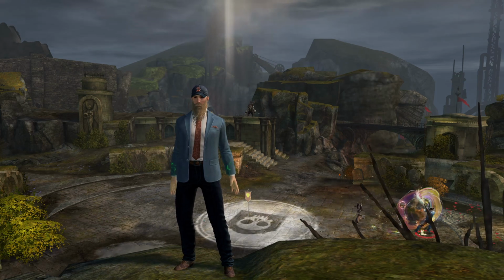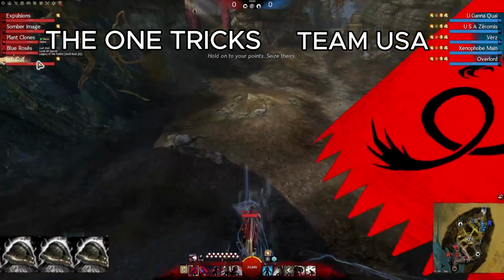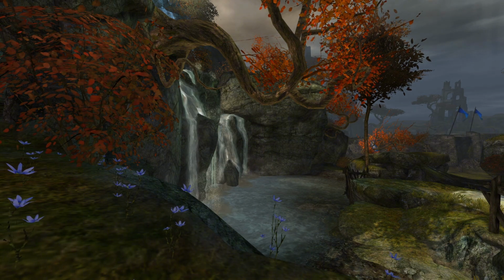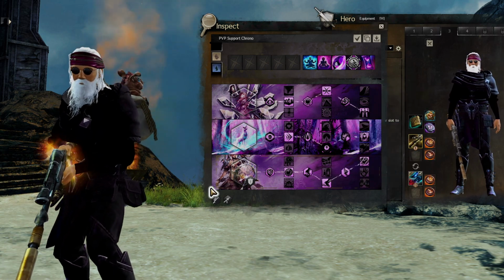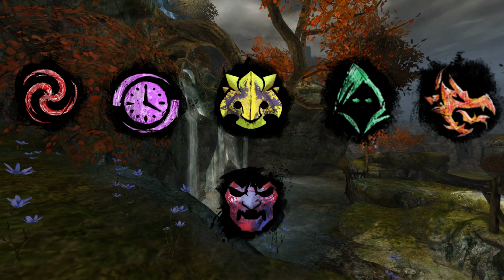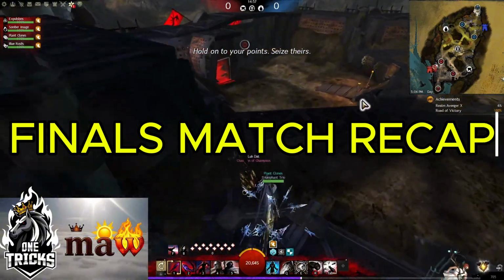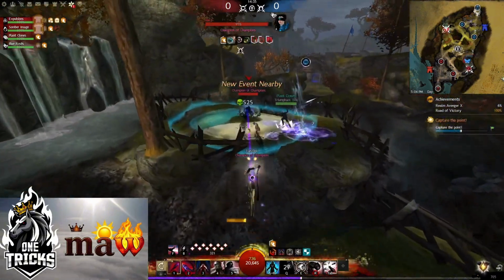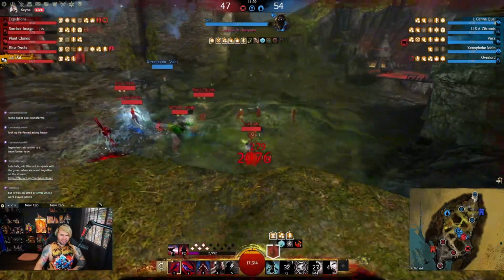GW2 Monthly Meta Recap. Best Classes, Builds, March 2025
This video goes over the builds which were used by the top teams in the North American monthly tournament. As well as some commentary about the current PVP meta.

Thank you to Keyyba for having me on to cast the monthly!

Send me a tip and earn a shout out!
Send me in-game mail - Homage.1786
Say hi on discord - Homage2783

A special thank you to the following people who have financially supported the channel:
Jag, Mez, Bounicness, Raxxyx, Xealotous

CHAPTERS
0:00 Intro
0:36 Finalist Teams Composition
1:07 Meta Builds
3:29 Finals Match Recap